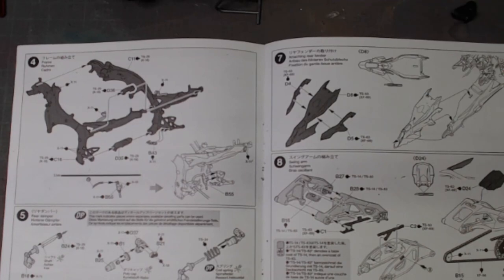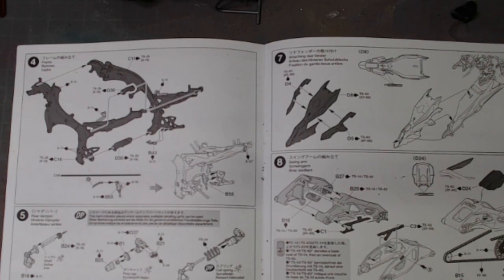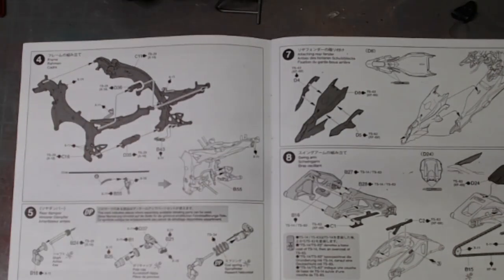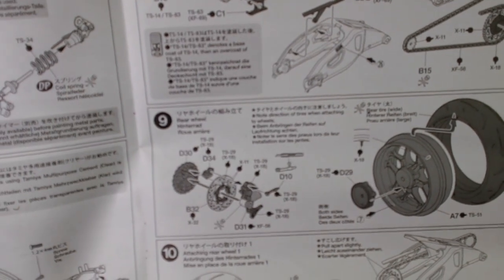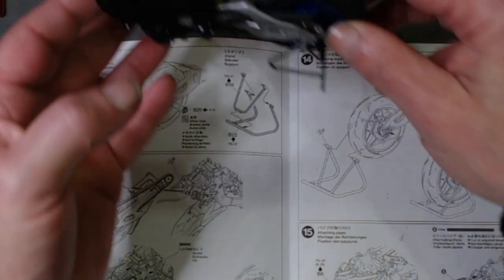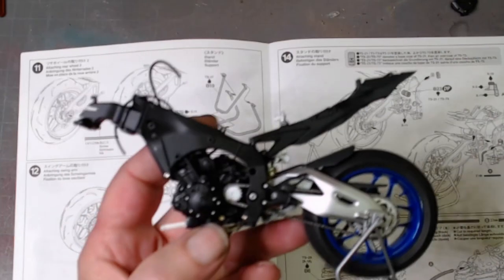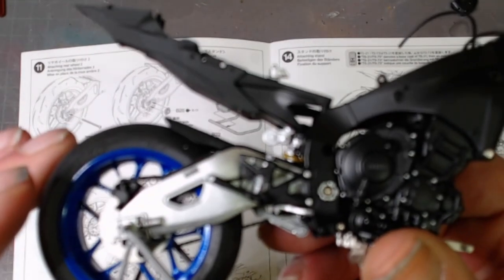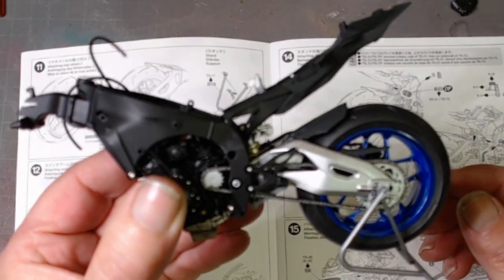motorcycle group build part 2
i got carried away and built more than i videod, this is where i am at